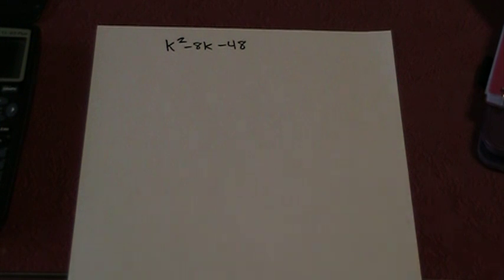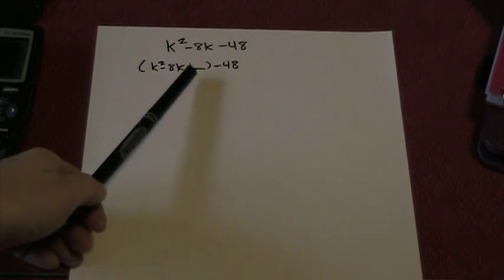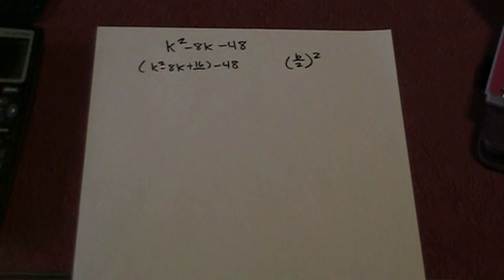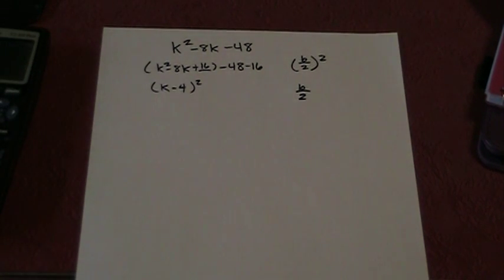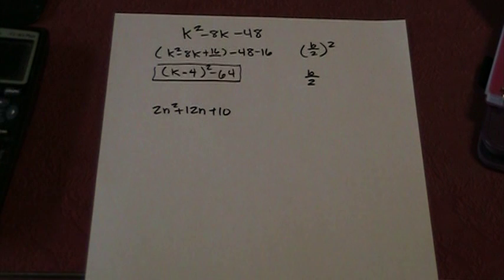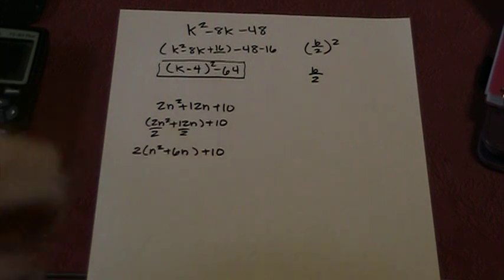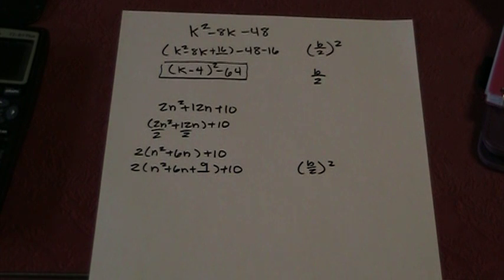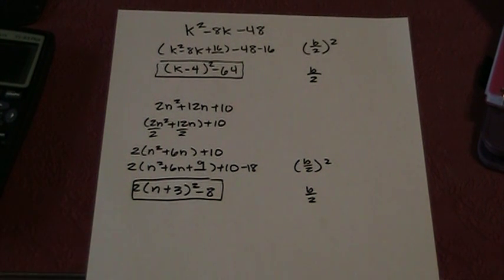Factoring by Completing the Square